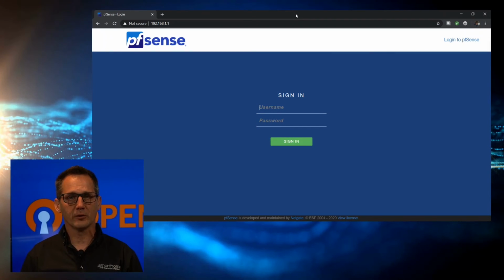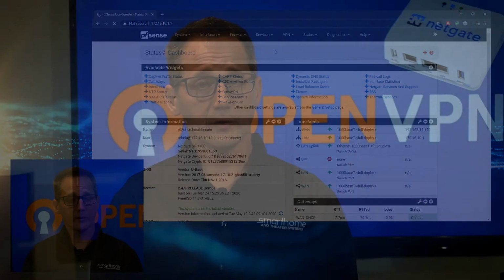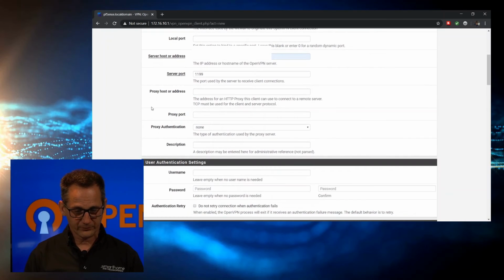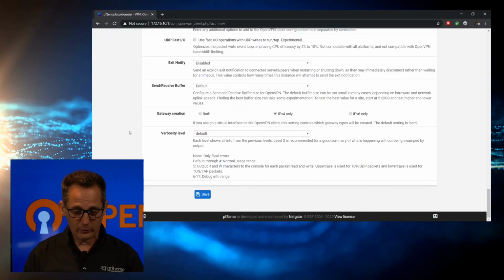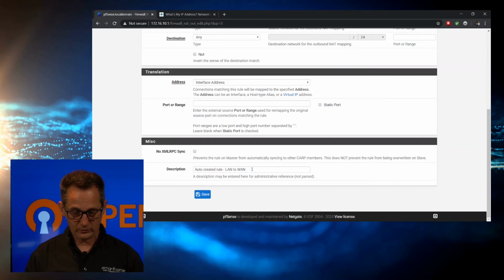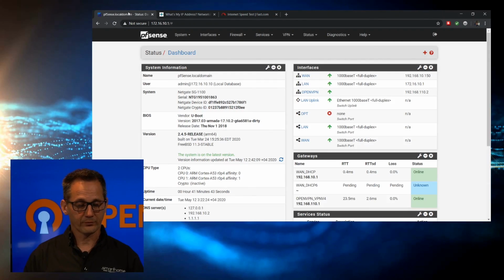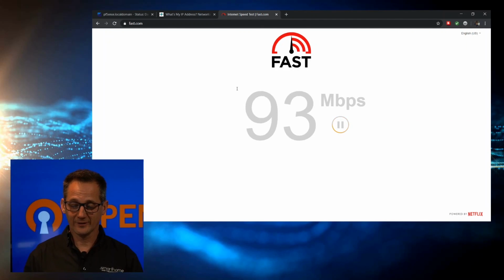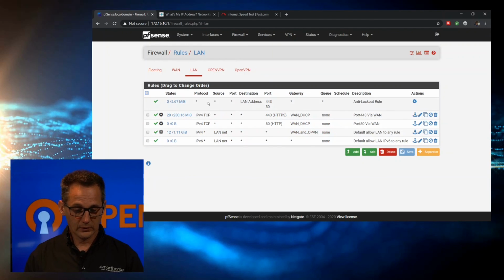Configure pfsense as OpenVPN Client in a Site to Site VPN using Netgate SG-1100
Configure the Netgate SG-1100 firewall to establish a site to site VPN connection via OpenVPN. Set up rules to route traffic through the VPN tunnel. Configure a gateway group to failover to routing traffic through the WAN interface if the VPN is offline. Also shown is a method to split web traffic (port 80 and 443) from the VPN and routed through the WAN interface to reduce load on the VPN server's ISP bandwidth.